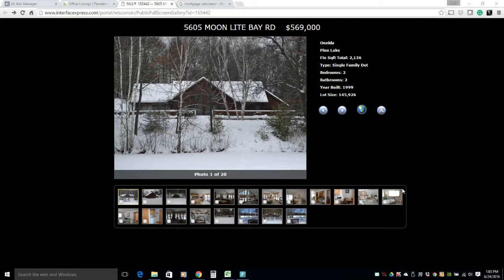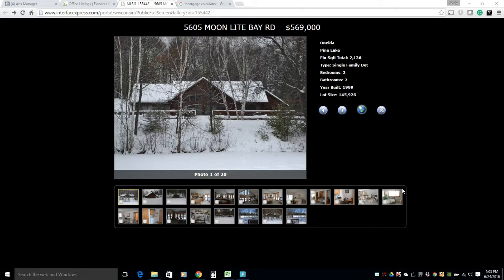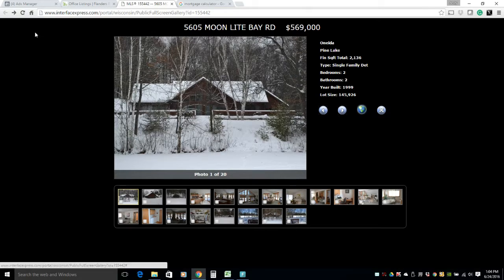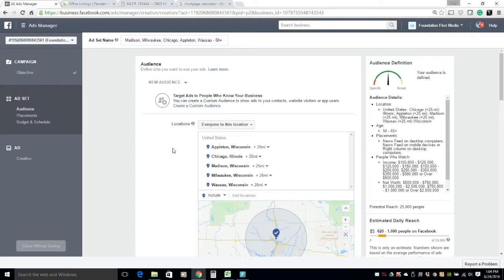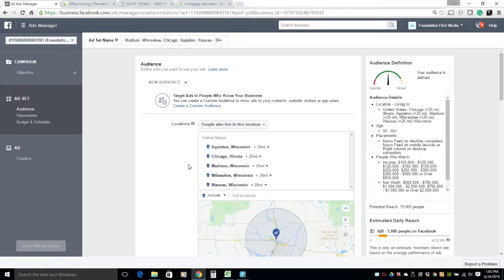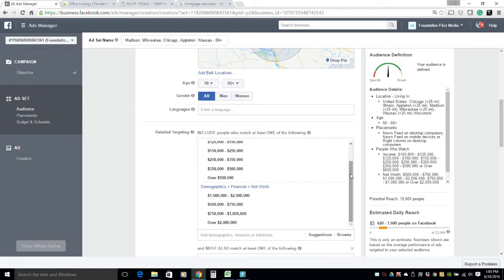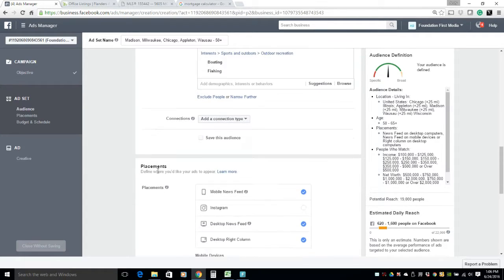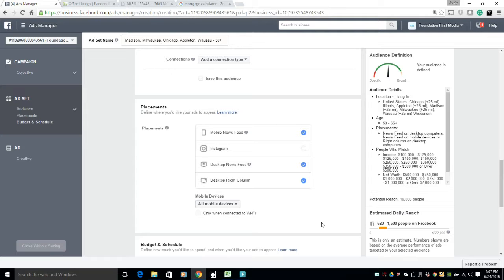Video For Flanders Real Estate